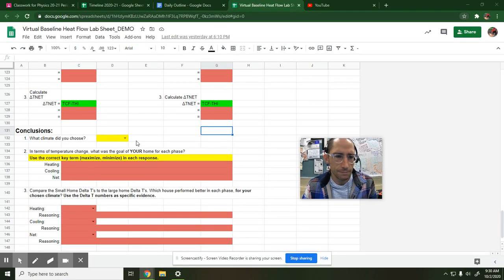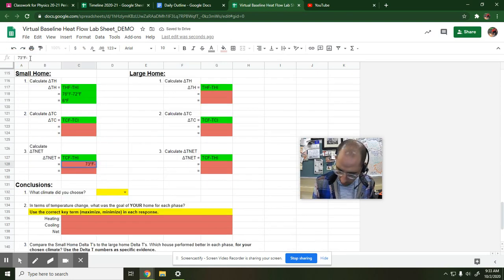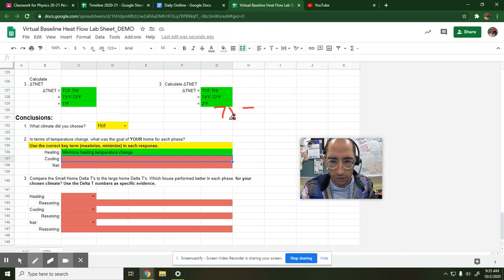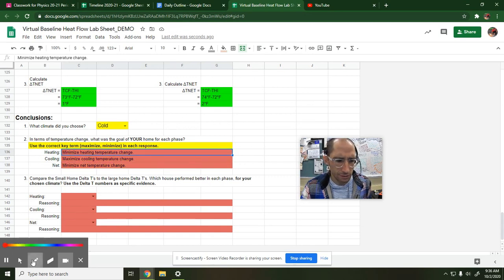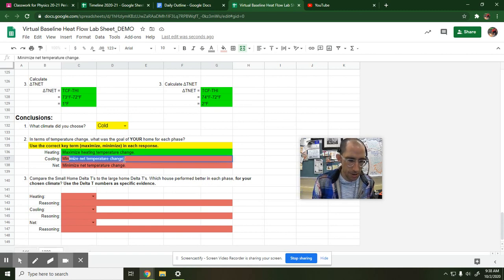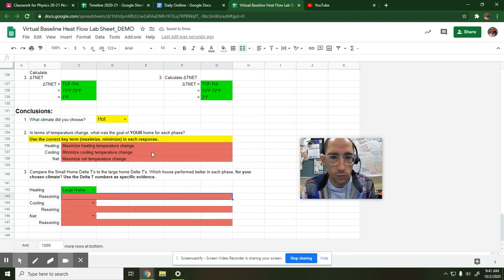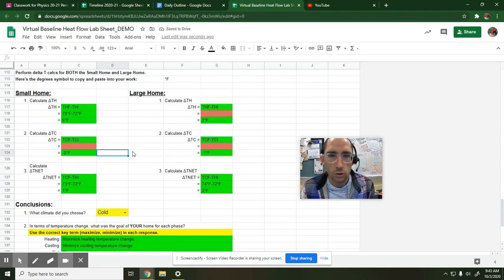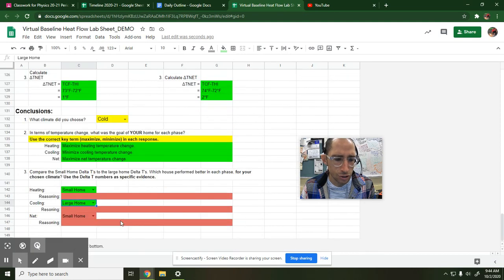Virtual Baseline Heat Flow Lab Part 2